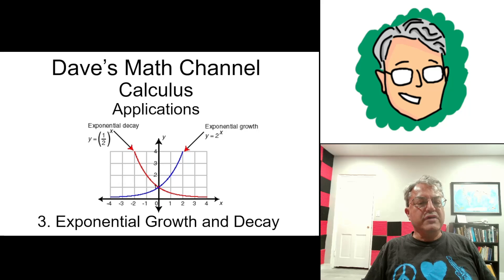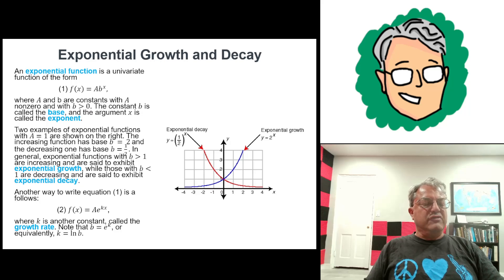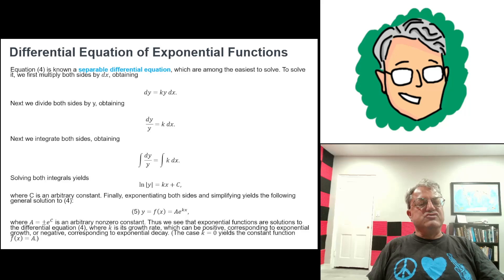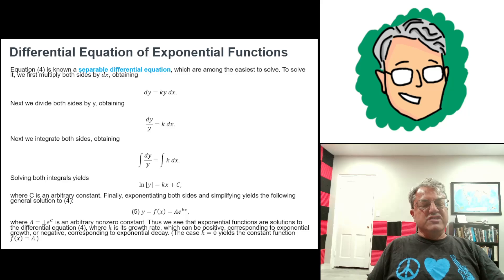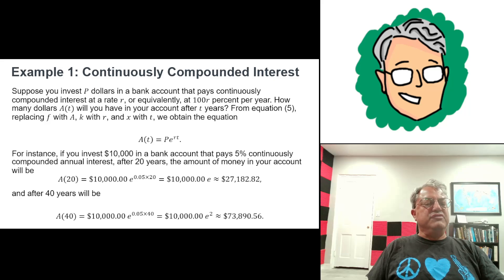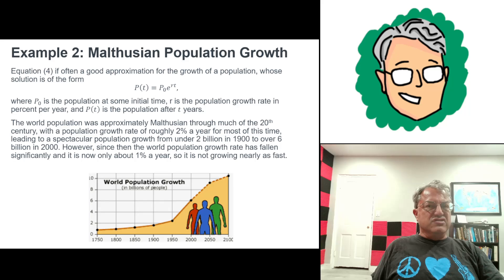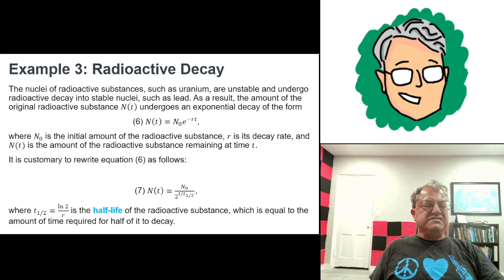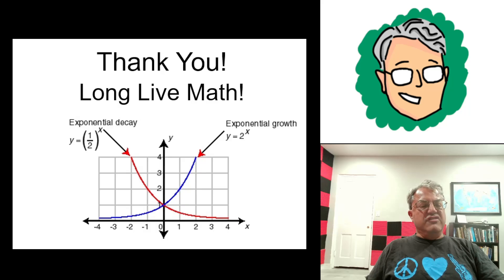Applications II, Lesson 3: Exponential Growth and Decay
In this third video on my subseries on applications of first-year calculus, I discuss exponential growth and decay, including three useful examples.